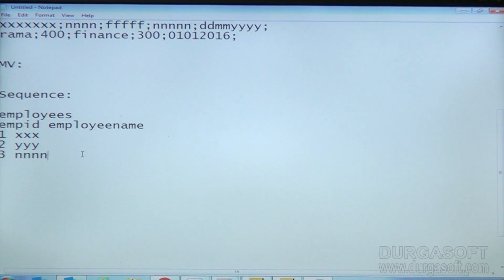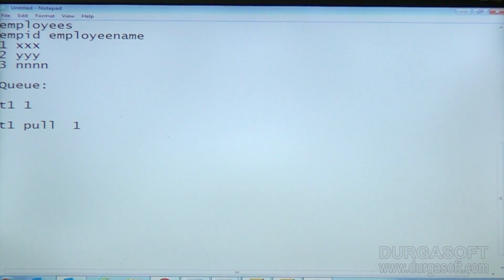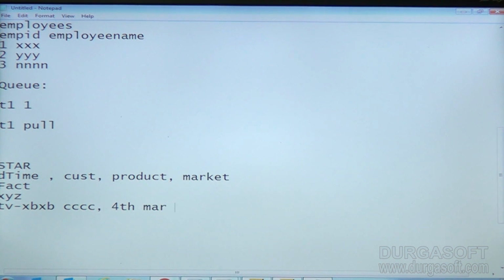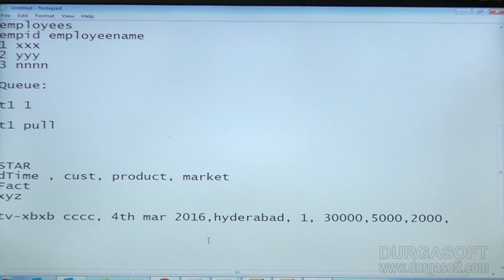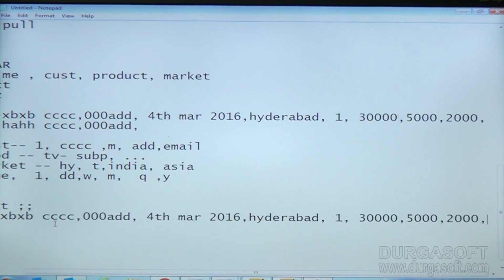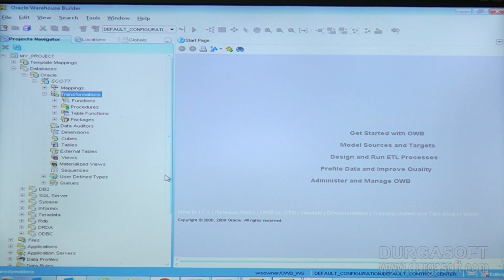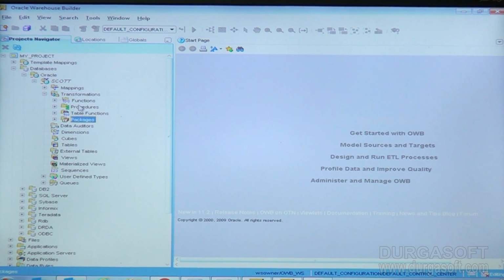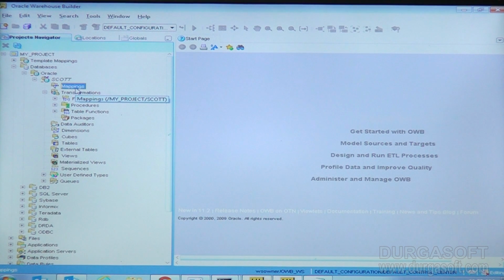Oracle warehouse builder || Oracle warehouse builder(OWB) Part - 7